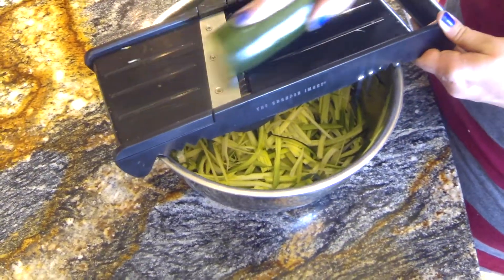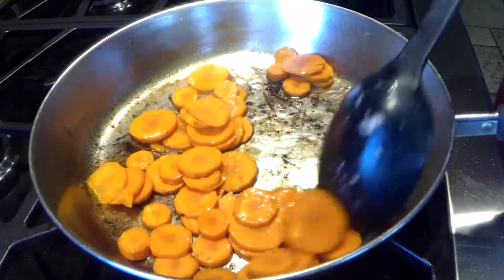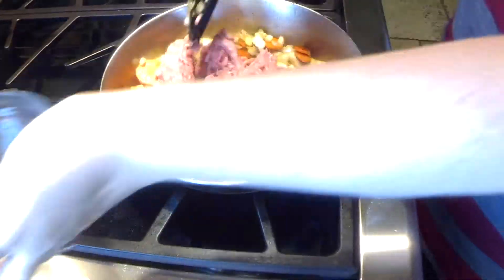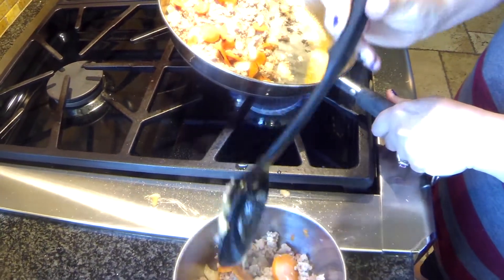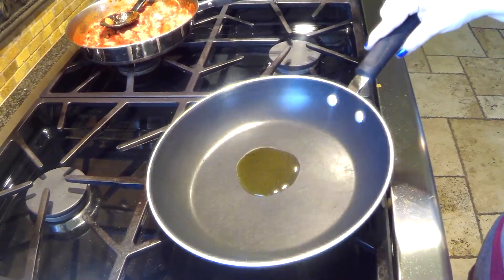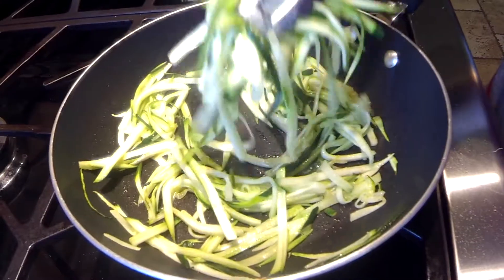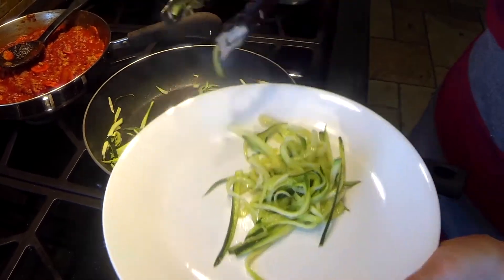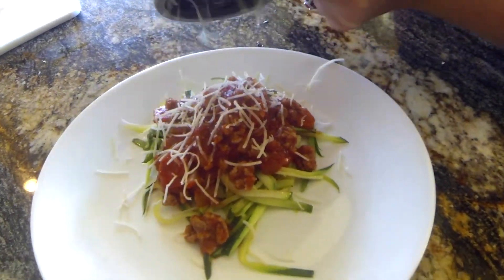Diabetic Connect Test Kitchen: Zoodles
Watch how we turned a zucchini into noodles for this low-carb zoodles recipe.